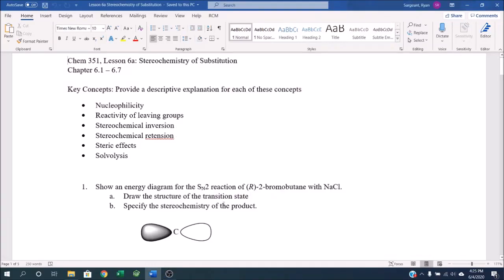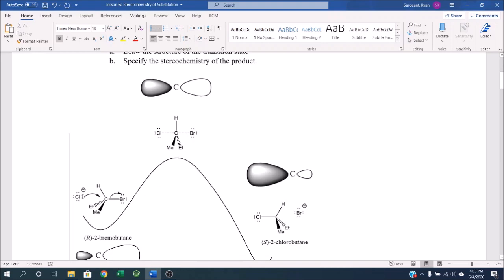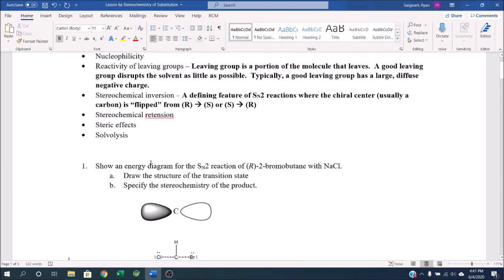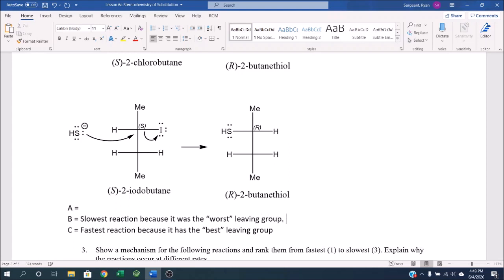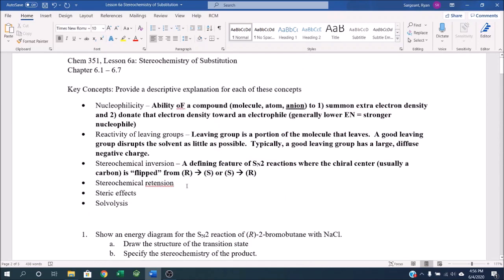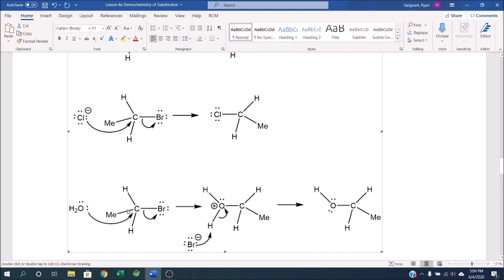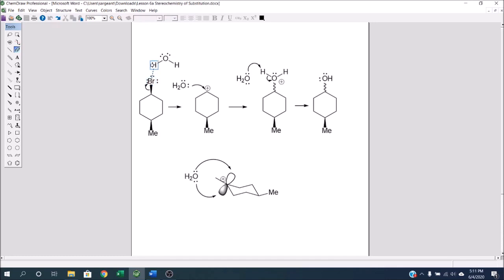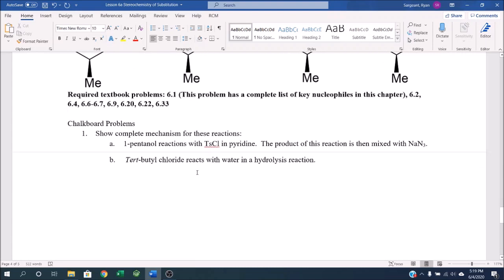Lesson 6a Stereochemistry of Substitution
Stereochemical consideratioins of a substitutions reactions